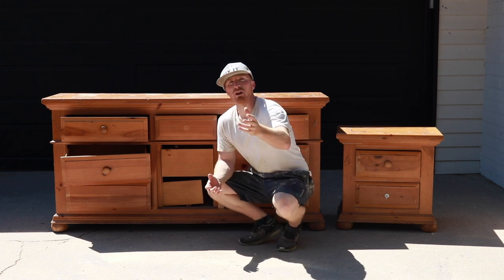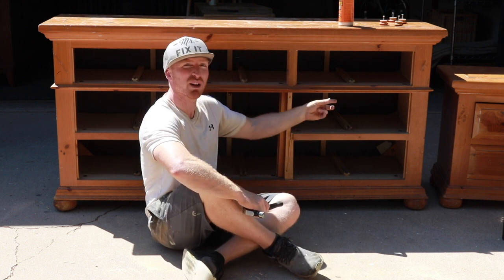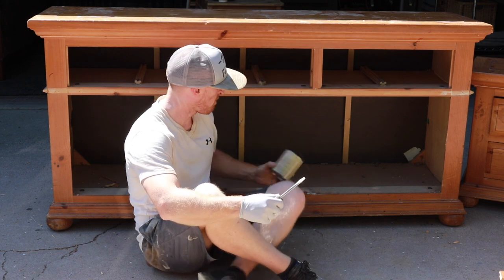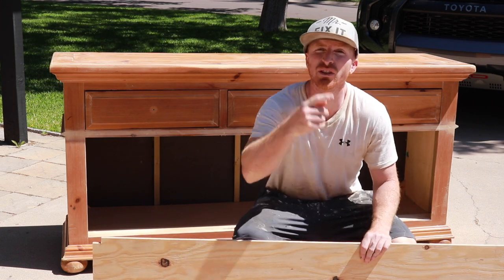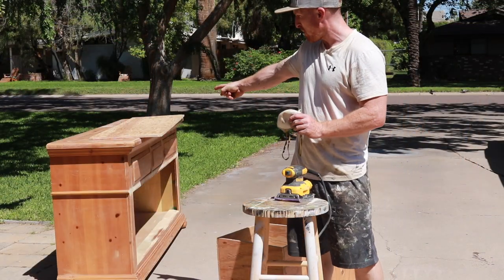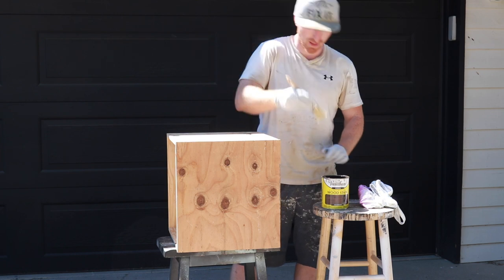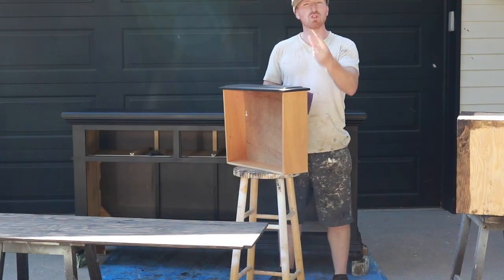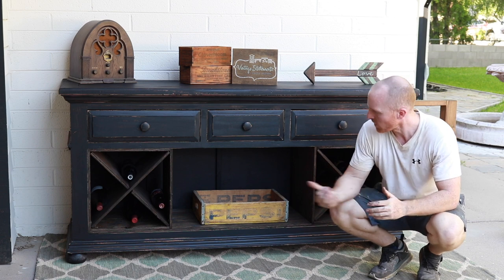Turning a Dresser into a Wine Cabinet | Furniture Makeover | Do It Yourself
Description: We took this old and worn out dresser and bring it back to life as a wine buffet. This piece was heading to the dump very soon but I seen some potential in it. Watch as we transform this piece.

Paint Color: Black Behr Prime and Paint
Stain Color: Jacobean Stain